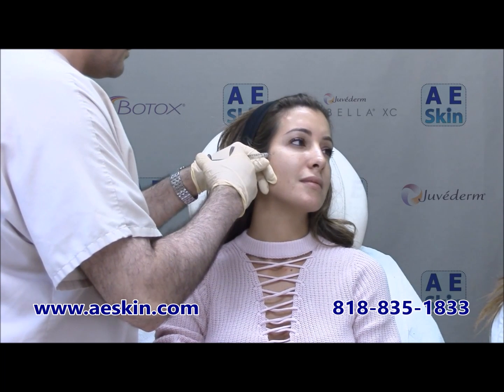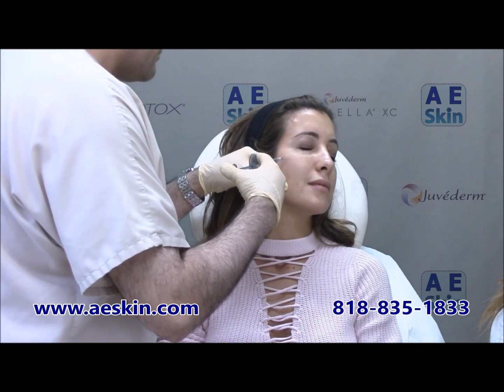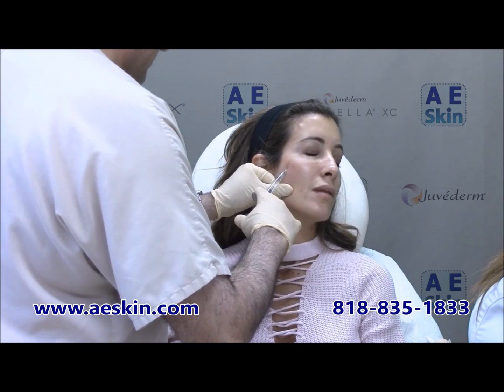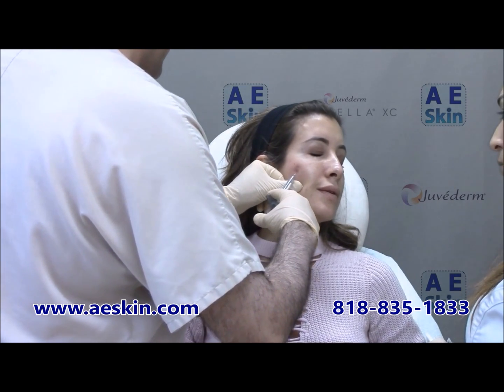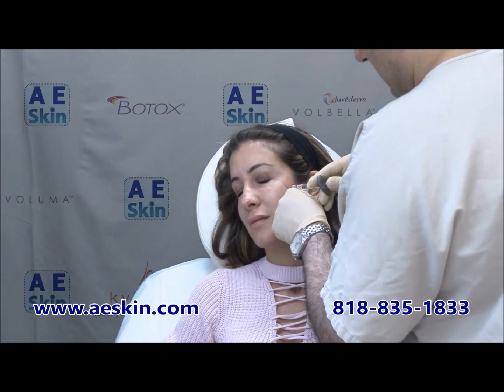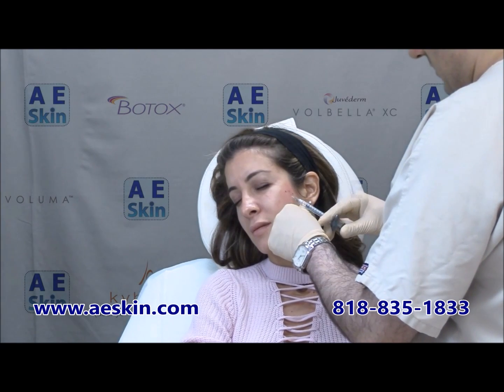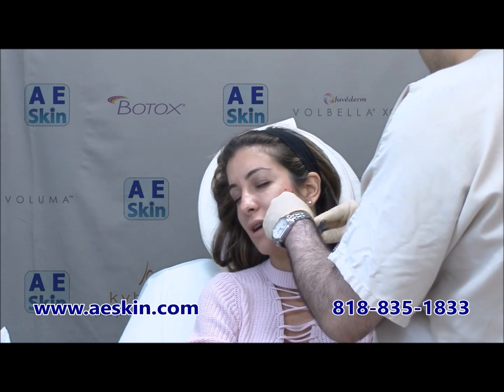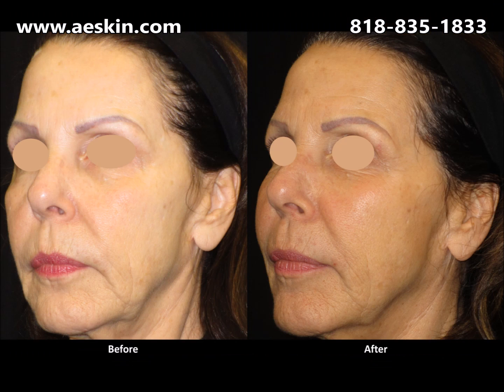Voluma Demonstration 3 - A E Skin - Encino, CA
Voluma Demonstration 3

Voluma is a dermal filler used to enhance the appearance of the face. As we age we naturally lose volume in the upper cheeks. The fat pads get smaller and the bones go downward and inward. This leads to the formation of the nasolabial folds or laugh lines that go from the sides of the nose to the corners of the mouth, the marionette lines that go from the corners of the mouth to the jawline, and the jowls along the jawline. Voluma restores the youthful apple of the cheeks and pulls the face upward addressing these signs of aging. Voluma is first placed directly on the cheek bone to provide enhancement. Then it is placed in the more surface layers of the skin. At A E Skin we apply numbing cream for approximately 15 minutes before the treatment to keep you comfortable. With any injection bruising is possible and can last up to two weeks or longer. We treat bruises with a laser as early as the next day; this makes the bruise go away usually within one to three days. Swelling from the treatment can last up to two weeks. At that point final results are seen. Starting with two syringes, a conservative amount, people see a good improvement and enjoy their results for about one year. Most people have a maintenance treatment of one syringe six months after their treatment or two syringes twelve months after their treatment.